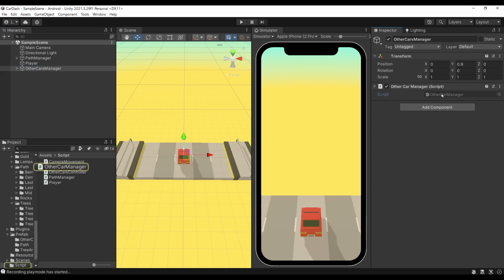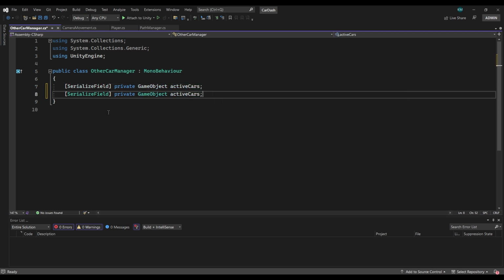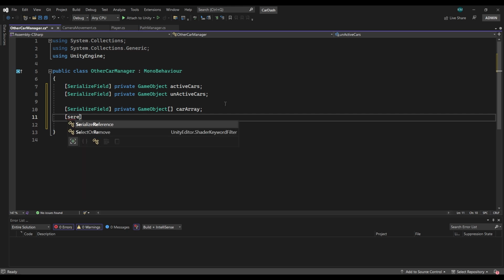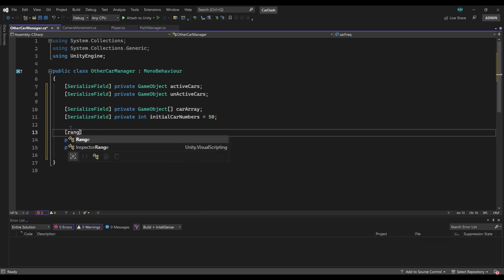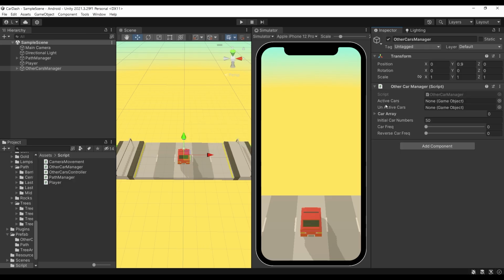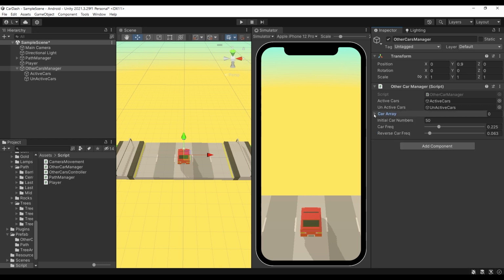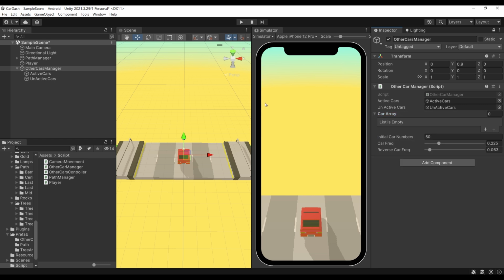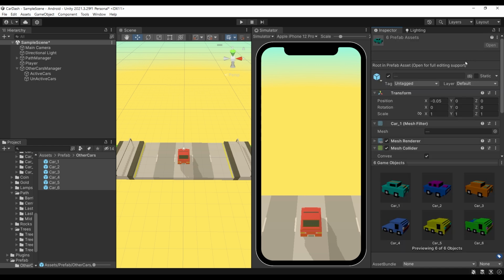How to Make a Hyper-Casual Car Game in Unity Step-by-Step Guide